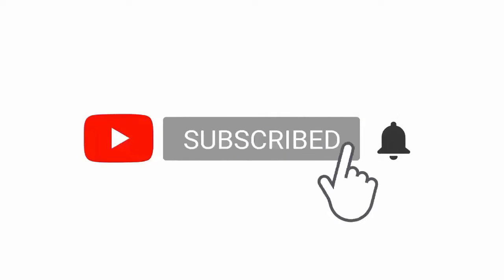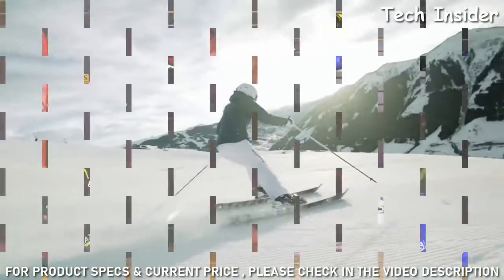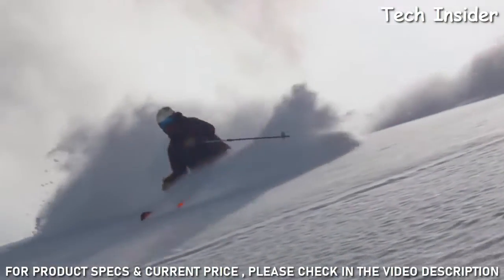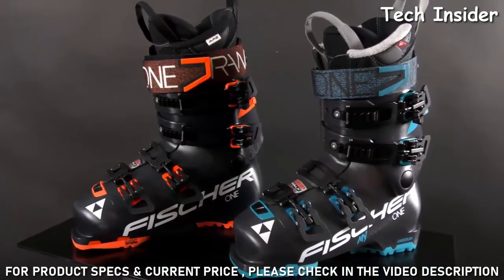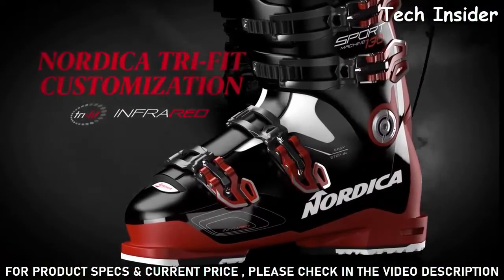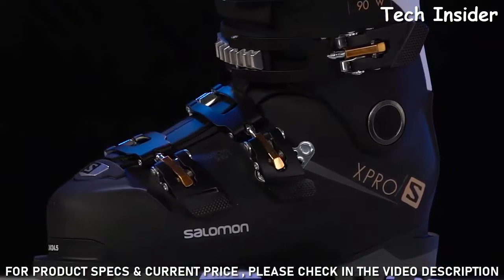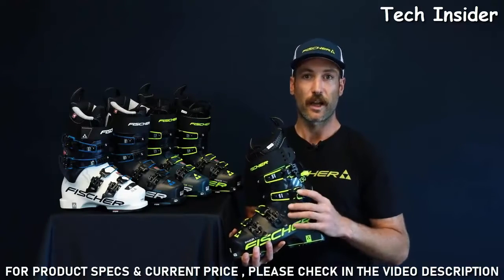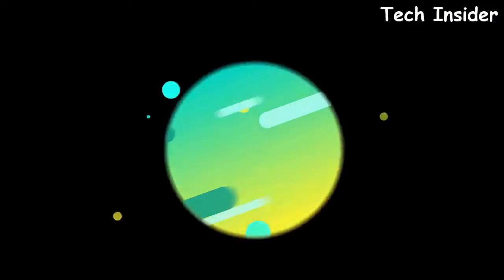TOP 7 BEST SKI BOOTS ON AMAZON 2022